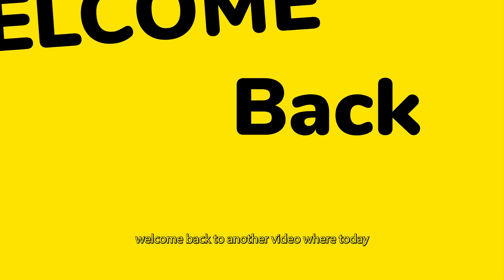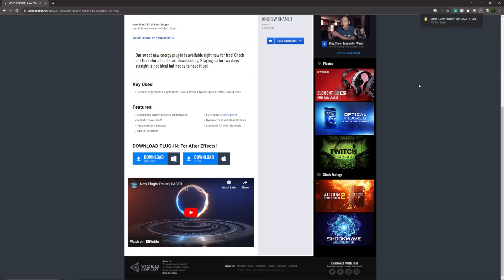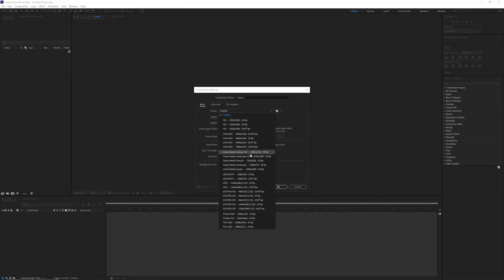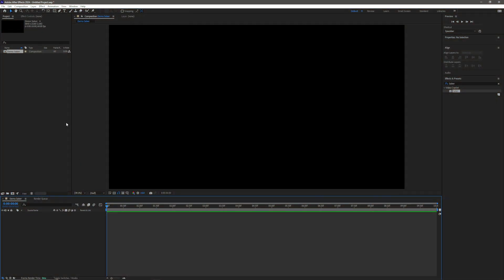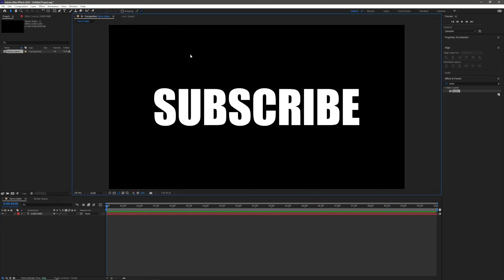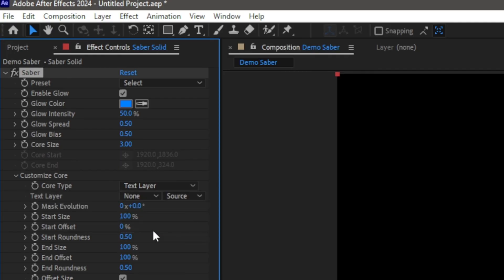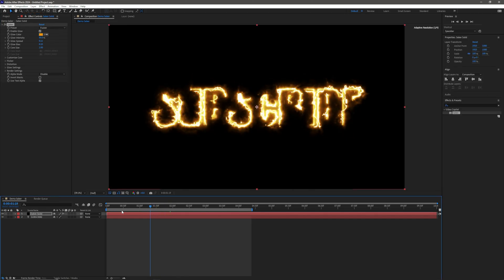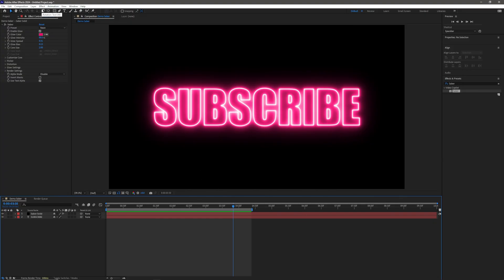Saber Plugin Tutorial - Adobe After Effects 2024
Ever wanted to level up your videos with a simple addition - like a lightsaber? Today I'll show you how to install and use the Saber plugin for Adobe After Effects!

✍️ Are you an editor that needs some high-quality, easy-to-use assets in your next video? AEJuice has you covered